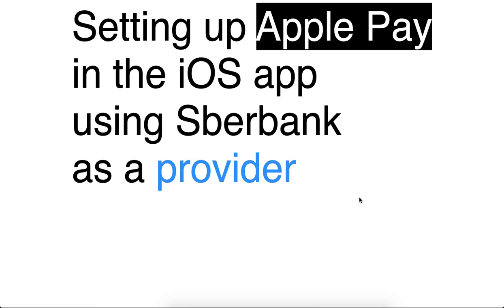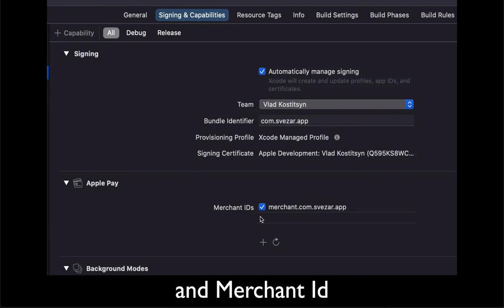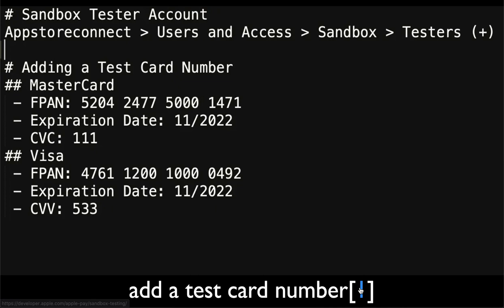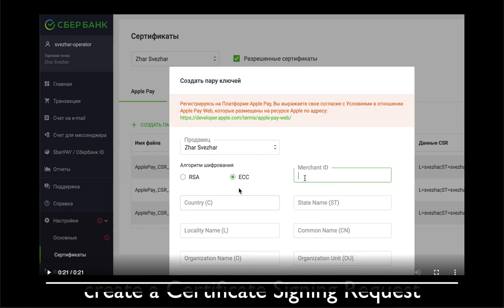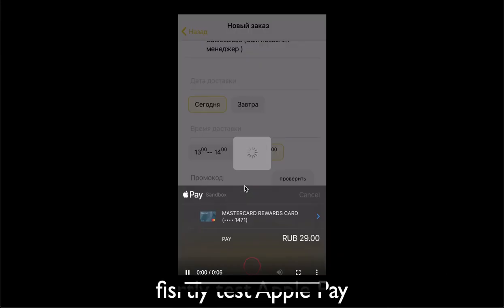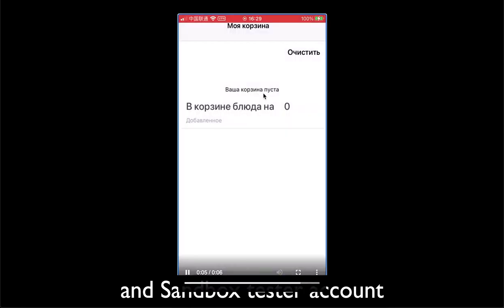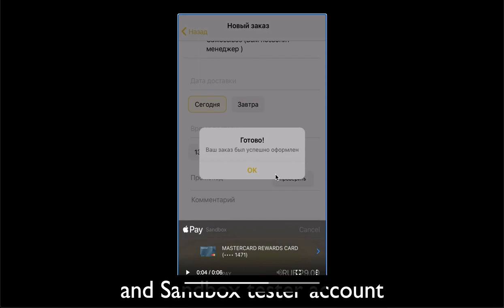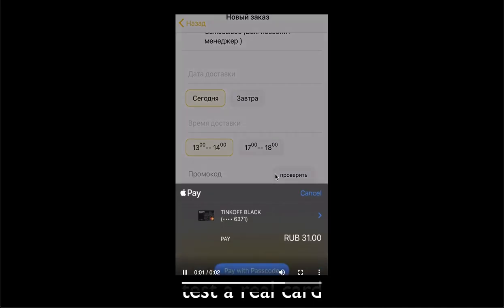How to add Apple Pay capability to your iOS app (here is Sberbank as a provider) accept payments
Instead of Sberbank you can use Stripe